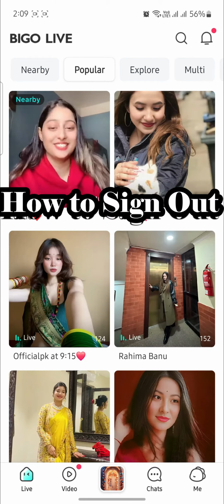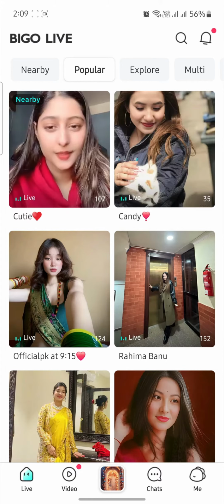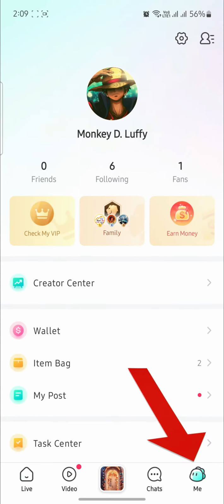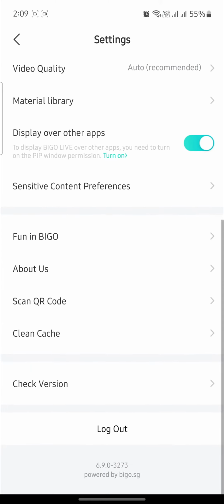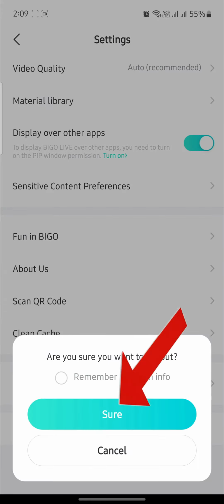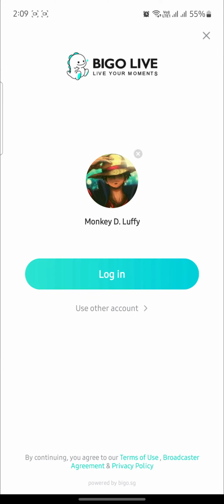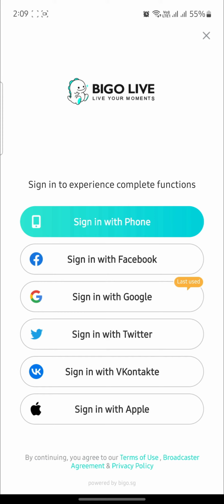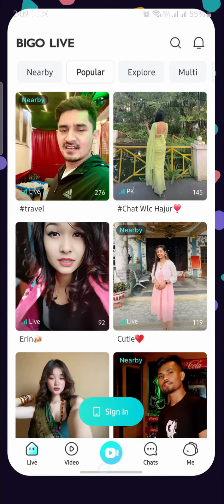How To Sign Out Bigo Live Account 2024? Bigo Live Logout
Learn how to sign out of your Bigo Live account with our quick and easy tutorial. Whether you're switching accounts or taking a break, we'll guide you through the steps to log out seamlessly.
Watch the video for a straightforward walkthrough on logging out of Bigo Live on your device. Maintain control over your account access and privacy.